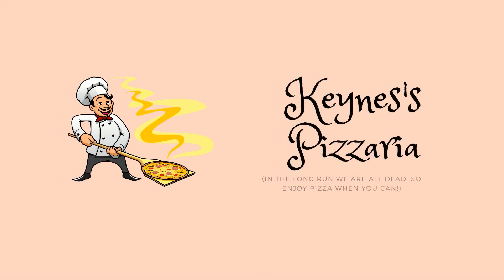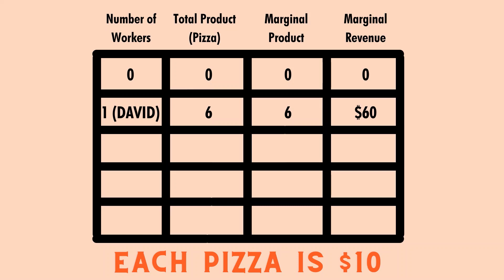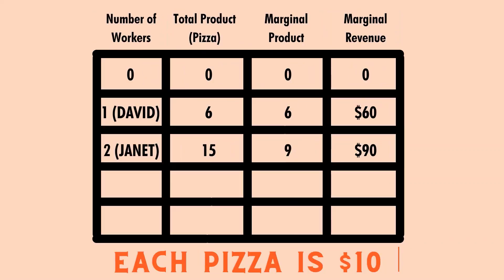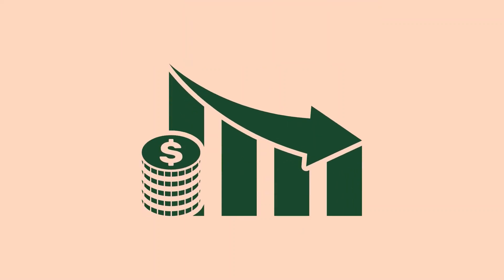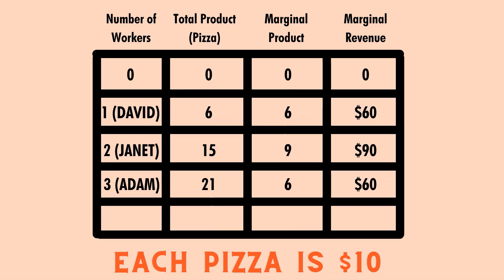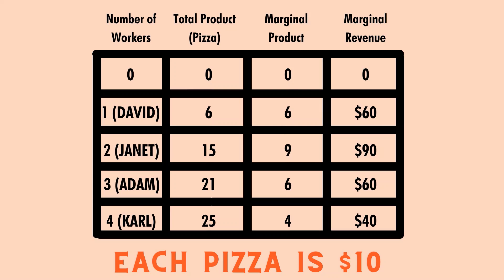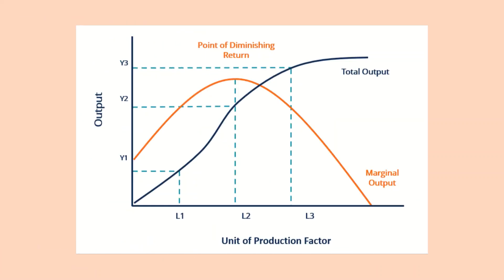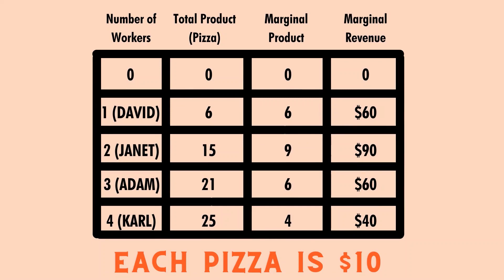Law of Diminishing Marginal Returns Visualized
In this video, I will explain to you the law of diminishing marginal returns. We will explore the concept through a pizzeria business scenario.